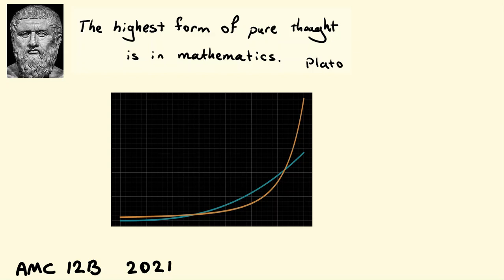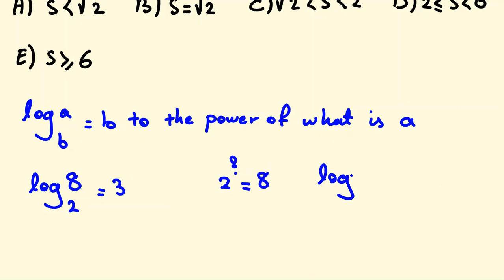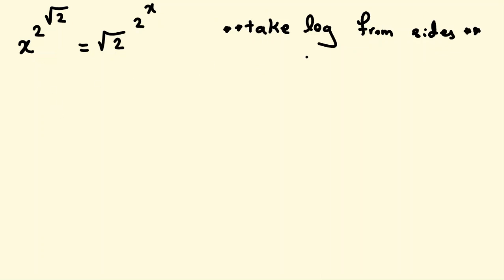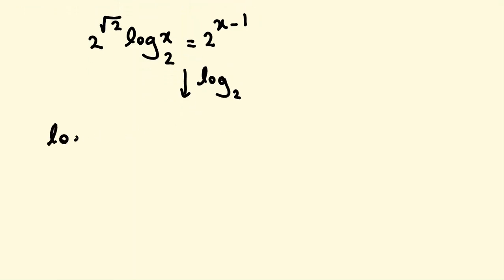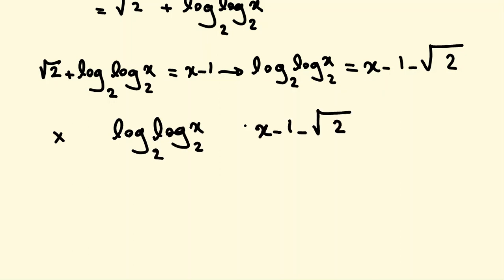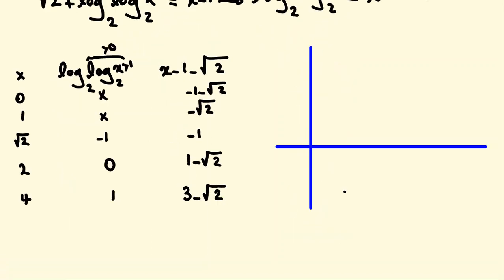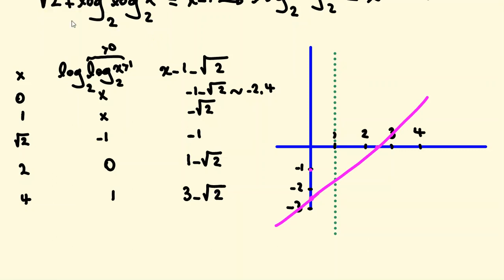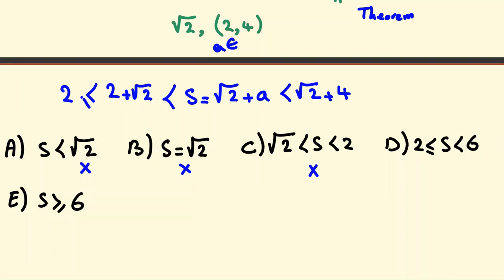2021 AMC 12 B American Mathematics Competitions | Math Olympiad Solutions Questions prepare for 2022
Authoring and Proposing:
-Author of two international papers:
1."Diffusion-Based Nanonetworking : A New Modulation Technique and Performance Analysisi," IEEE Communication letter soon, 2013
2."Deteccting Matrices for random CDMA systems", 20th International Conference onTelecommunications,ICT 2013